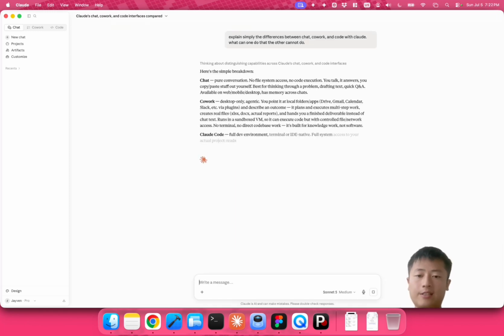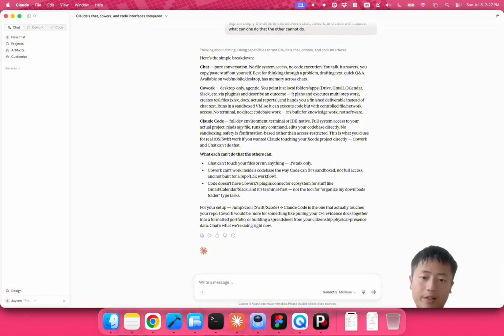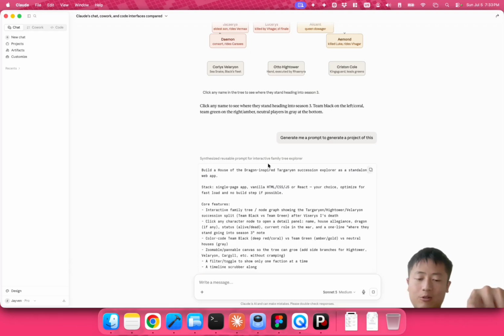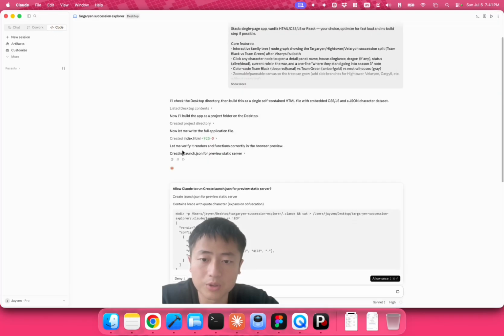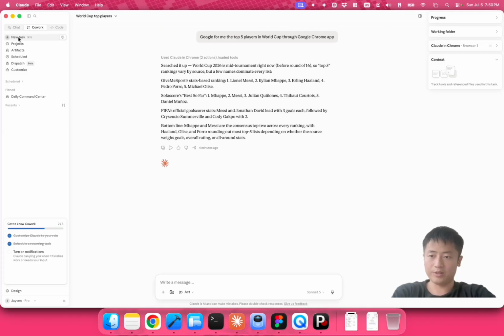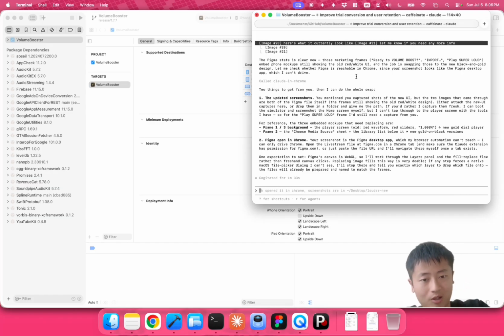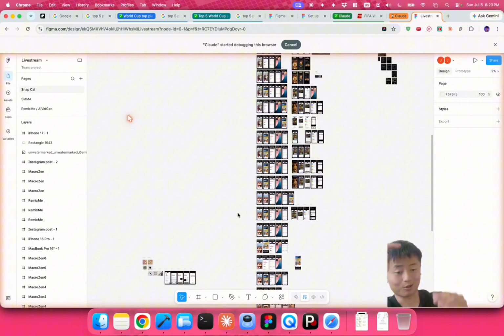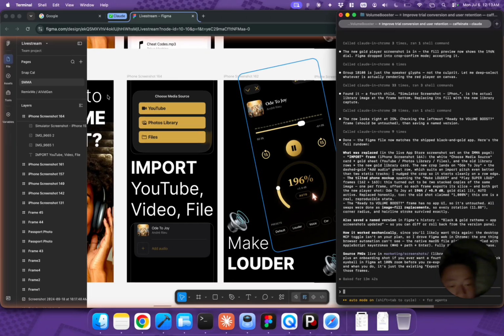Claude Chat vs. Cowork vs. Code: Explaining the Differences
In this video, we break down the definitive differences between Claude Desktop's three core modes: Chat, Cowork, and Code. If you aren't sure when to use which—or how to get the best results out of Claude's agentic and coding features—this side-by-side comparison has you covered.

Watch as we test the same prompt across all three interfaces, showing you exactly how they handle file systems, local automation, and live execution.

Timestamps:
0:00 — Introduction to Claude Desktop Modes
0:37 — What is Claude Chat? (The Casual Mode)
1:17 — What is Claude Cowork? (The Knowledge & Automation Mode)
2:50 — What is Claude Code? (The Advanced Dev Environment)
4:25 — Real-World Demo: Building a Web App
5:49 — Testing Local Tools & Browser Automation
6:30 — Managing Figma Files & Developer Assets
8:32 — Summary: Which Mode Should You Use?